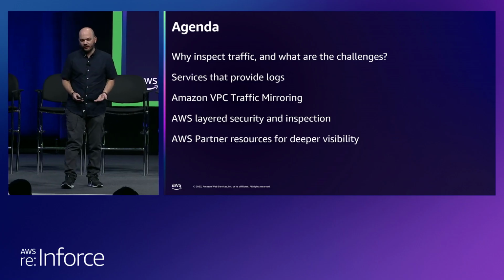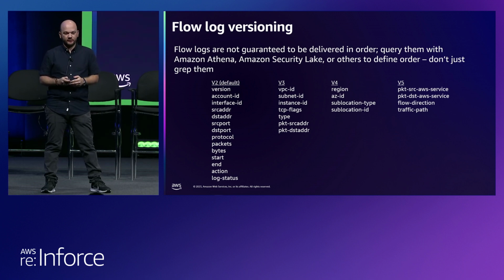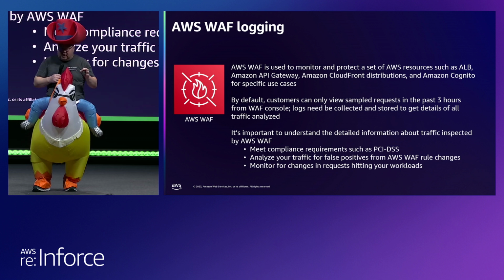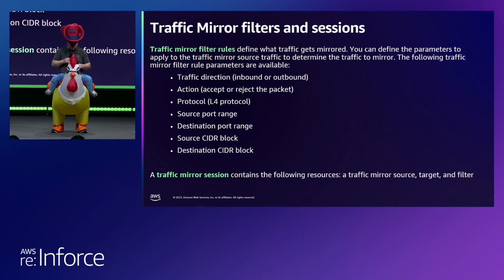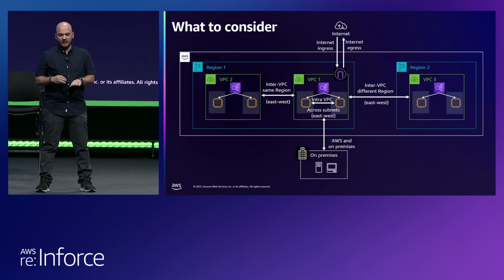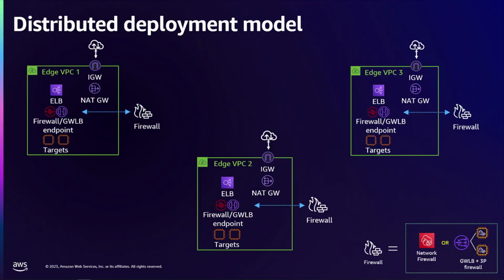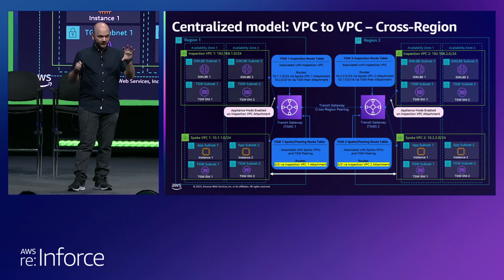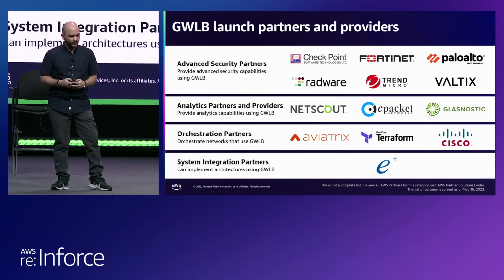AWS re:Inforce 2023 - Advanced approaches to traffic inspection & network diagnosis w/ AWS (NIS304)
This session explores basic concepts—like using Amazon VPC Flow Logs to get traffic information—and then dives into other ways to inspect and analyze network traffic using various AWS services that can be combined to provide a holistic view of your environment. AWS provides a set of tools that help demystify sources of network congestion, latency, and reduced availability across your applications and the public internet. Join this session to learn about recent updates in network observability and learn from real-world examples that can help you implement the latest monitoring, troubleshooting, and remediation techniques before your end users are affected.